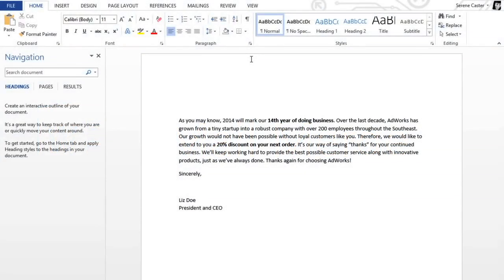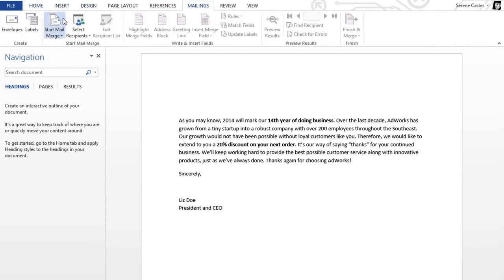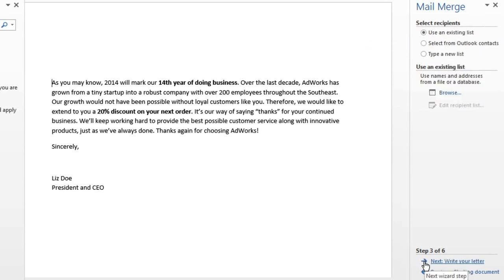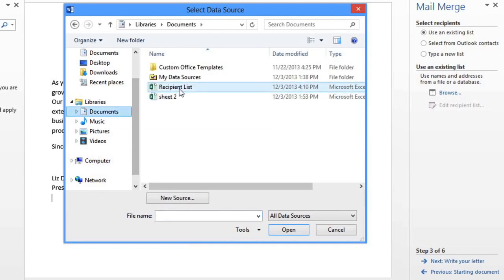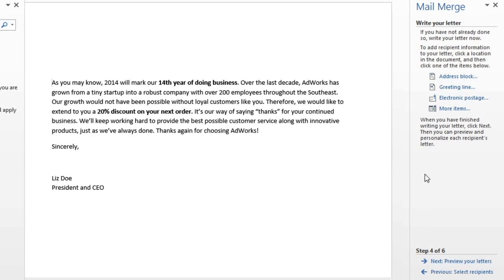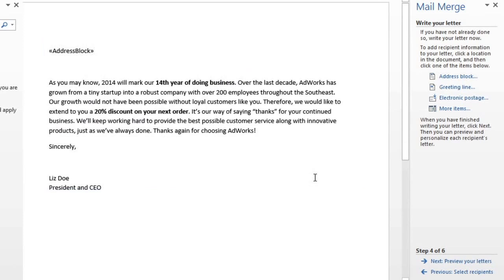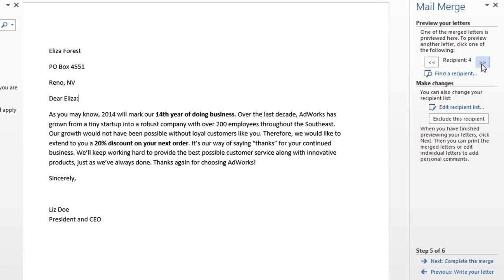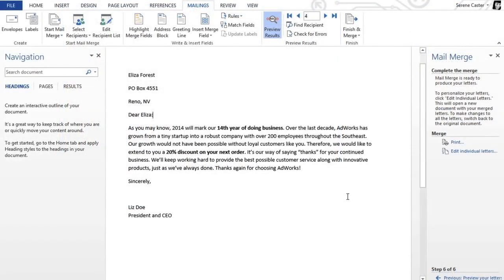Word 2013 Mail Merge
Chapter 17: Document Production

original content owned by GCFLearnfree.org